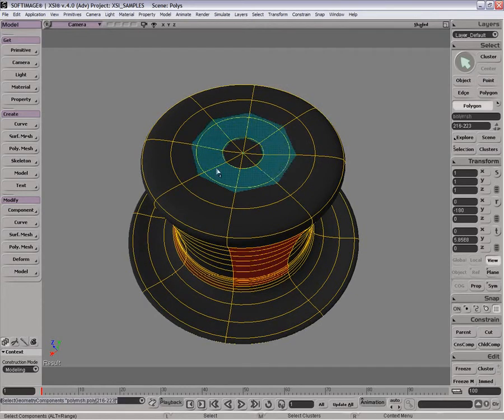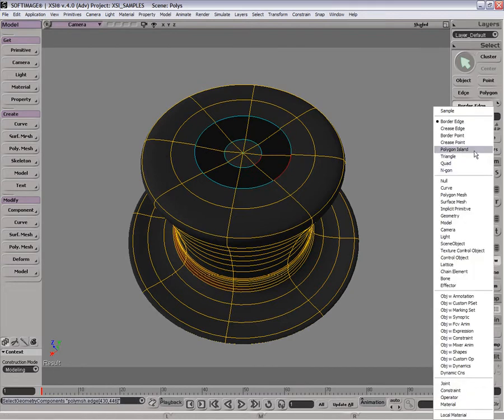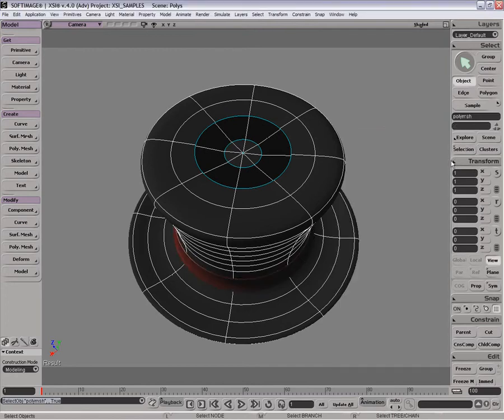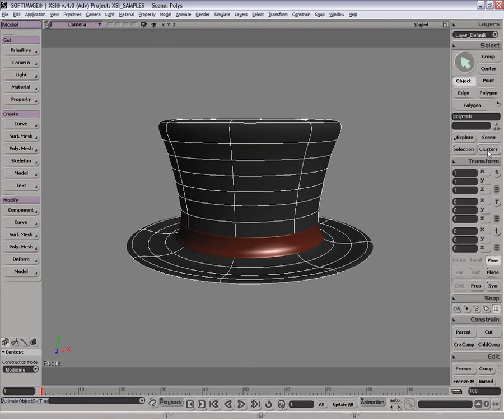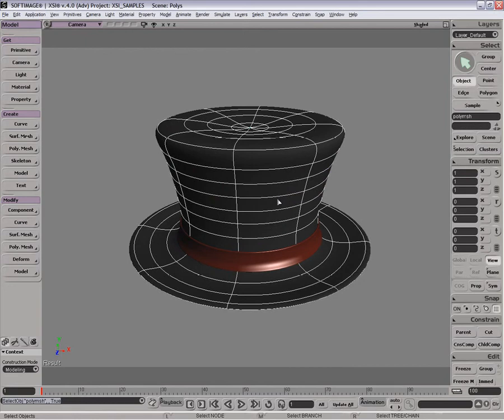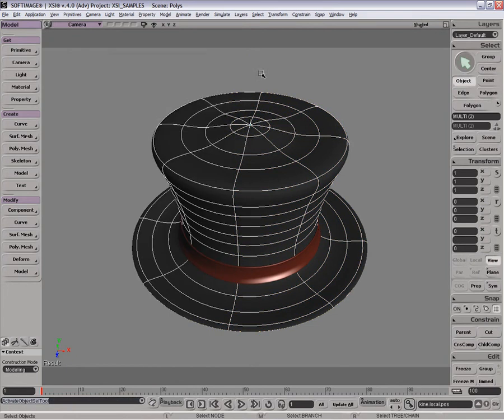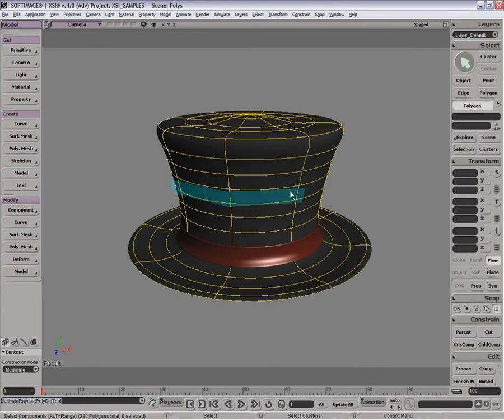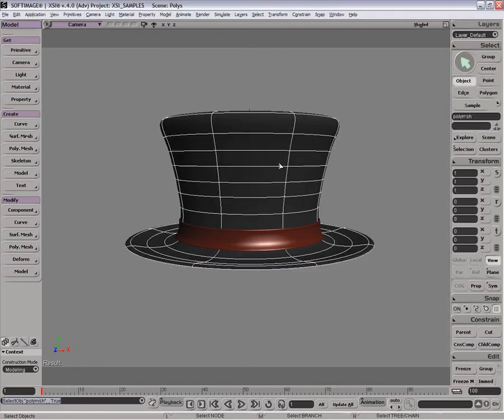Modeling: Polygon topology